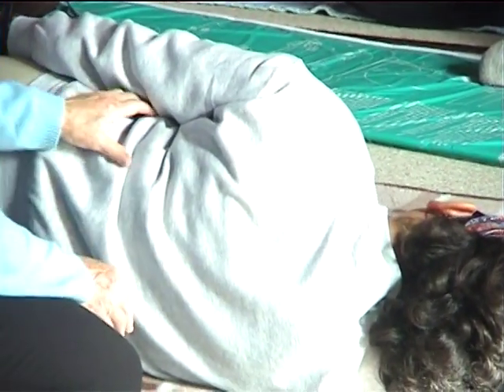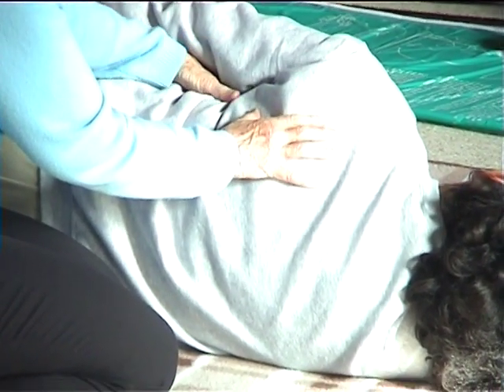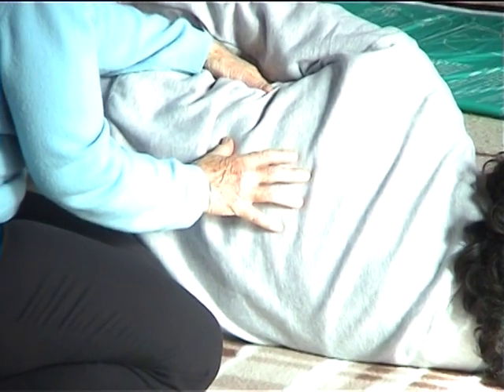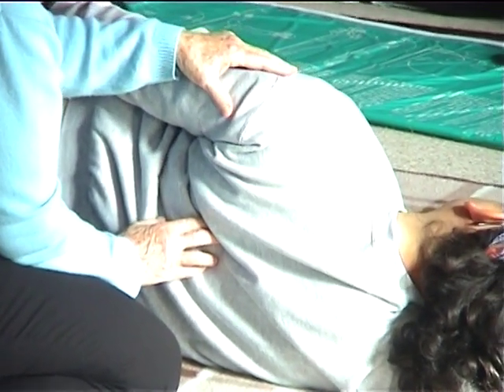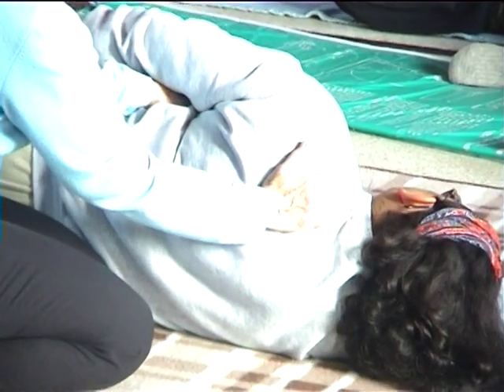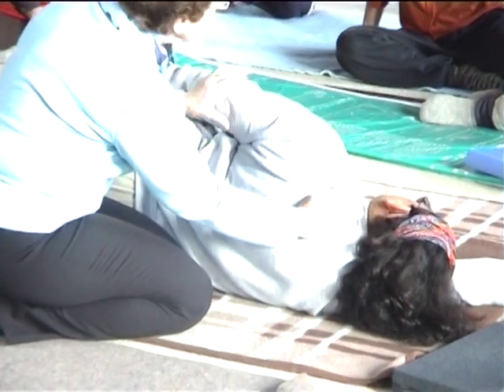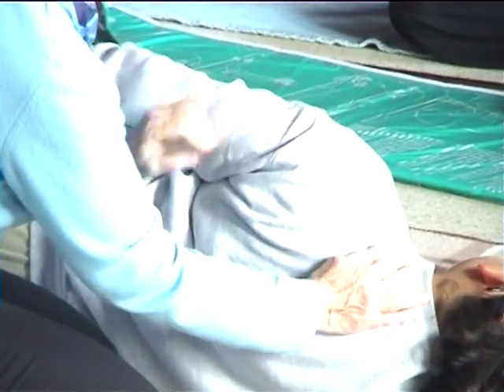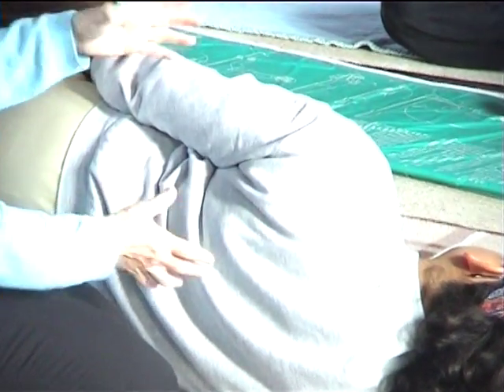Mia Segal Teaches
The limit is in the thinking--not in the body.  Demonstration.